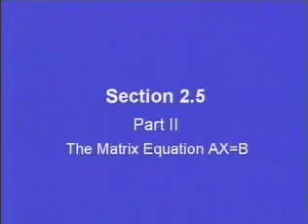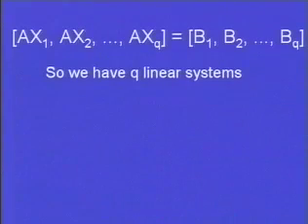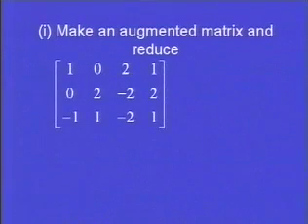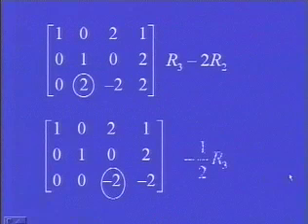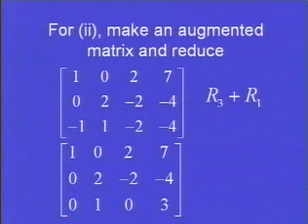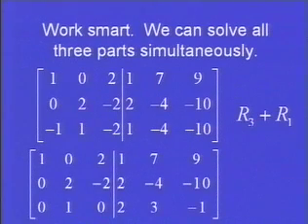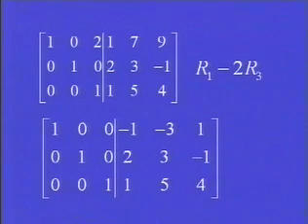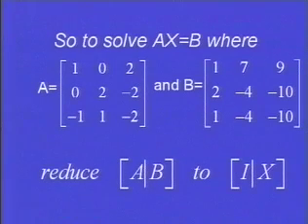1114 2 5b